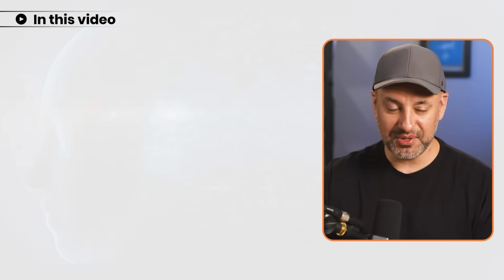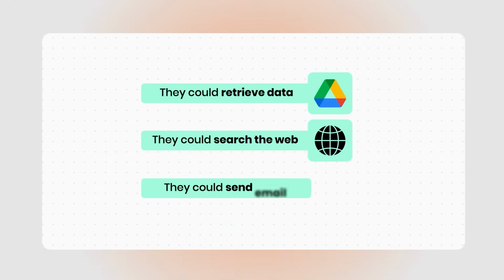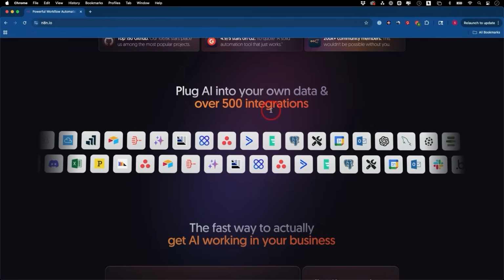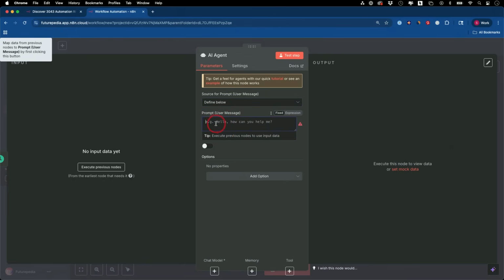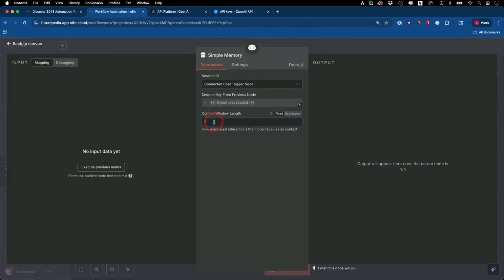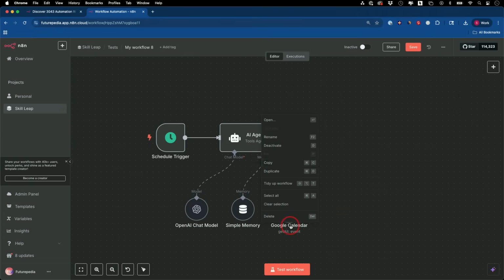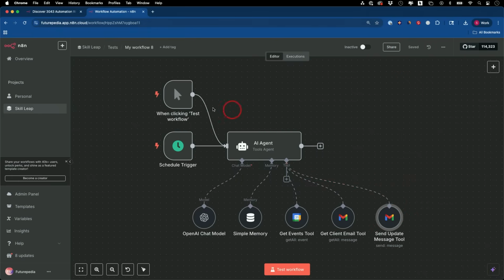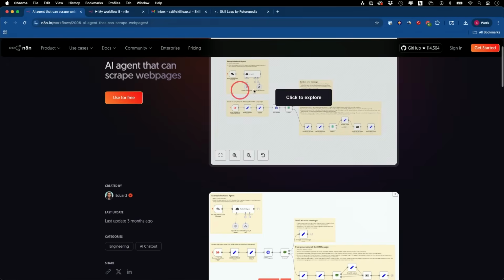This Is How You Actually Build an AI Agent (Step-by-Step)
🚀 Learn how to use AI to grow your business. Access 20+ expert courses & community—free for 7 days

I go step by step to show how I build an AI agent from scratch, even if you’ve never written code before. I explain what AI agents are in a simple way, how they work, and why they’re more powerful than regular chatbots or automations.

You’ll see how I use a tool called N8N to connect apps like Google Calendar and Gmail, so my AI agent can check my schedule, read emails, and send updates—all on its own. I also show you how to choose a chat model, set up memory, and give the agent tools to take action. This video makes it easy to follow along and build your own AI agent that actually gets things done.